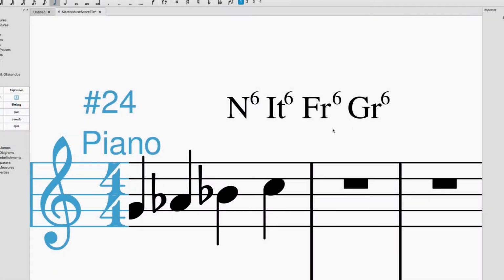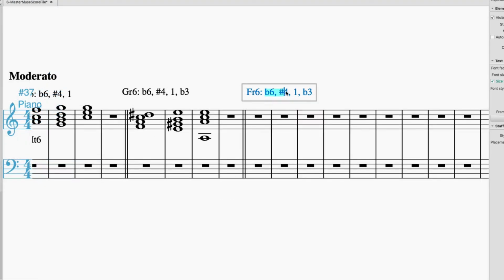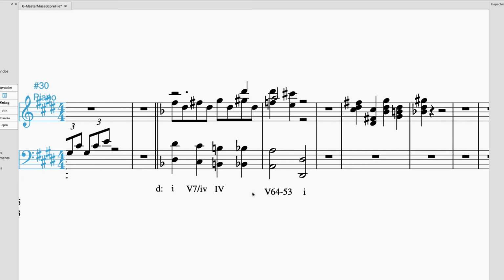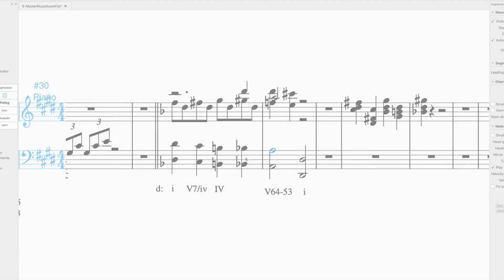Music Theory Comprehensive, Part 15: Chromatic Harmony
Welcome to the COMPLETE Music Theory Guide!

This course is "5-Star Certified" by the International Association of Online Music Educators and Institutions (IAOMEI). This course has been independently reviewed by a panel of experts and has received a stellar 5-star rating.

This is a class designed for the average person who is ready to take their music career (or music interest) and level up. Whether you are an active musician, an aspiring musician, or an aspiring music manager or agent - this class is perfect for you.

For years I've been teaching Music Theory in the college classroom. These classes I'm making for Udemy use the same syllabus I've used in my college classes for years, at a fraction of the cost. I believe anyone can learn Music Theory - and cost shouldn't be a barrier.

My approach to music theory is to minimize memorization. Most of these concepts you can learn by just understanding why chords behave in certain ways. Once you understand those concepts, you can find any scale, key, or chord that exists. Even invent your own. If you've tried to learn music theory before, or if you are just starting out - this series of courses is the perfect fit.

Dr. Allen is a professional musician, top-rated Udemy instructor, and university professor. In 2017 the Star Tribune featured him as a "Mover and a Shaker," and he is recognized by the Grammy Foundation for his music education classes.

Throughout this class, If you get stuck, you can review the videos or post a question, and I'll back to it as fast as possible.

This class is Part 15: Chromatic Harmony. We will be learning a few new chords in this class - the Neapolitan Six chord, and the family of Augmented Six Chords: French 6, Italian 6, and German 6.

100% Answer Rate! Every single question posted to this class is answered within 24 hours by the instructor.

In this class, we will cover:

Mode Mixture

4-Voice Harmony in Mixture Settings

Modification to Earlier Rules

Solfege in Chromatic Settings

The Chromatic Pre-Dominant Chords

The Neapolitan Six Chord

Analysis: Moonlight Sonata (Beethoven)

Analysis: Piano Sonata in D Major (Mozart)

Italian Augmented 6th Chords

French Augmented 6th Chords

German Augmented 6th Chords

Resolutions to Augmented 6th Chords

Analysis: Mozart String Quartet

How to Study for Music Theory Placement Tests

You will not have another opportunity to learn Music Theory in a more comprehensive way than this.

All the tools you need to successfully learn Music Theory are included in this course and the entire course is based on real-life experiences - not just academic theory.

Please click the "Take This Course" button so you can launch your music career today.

Test Prep:

This course is perfect for prep for the Praxis II Test (ETS Praxis Music), The ABRSM Music Theory Exam (up to Grade 8), AP Music Theory Exam, College Placement Exams (Music Theory), and other common secondary and post-secondary placement exams.